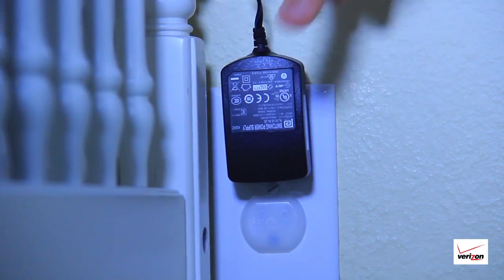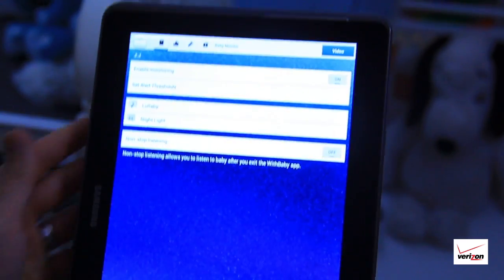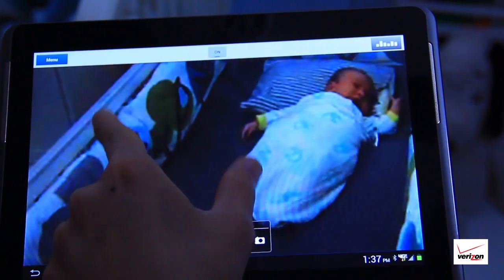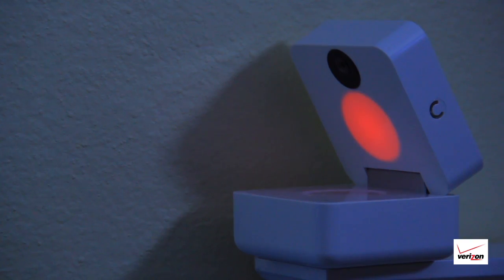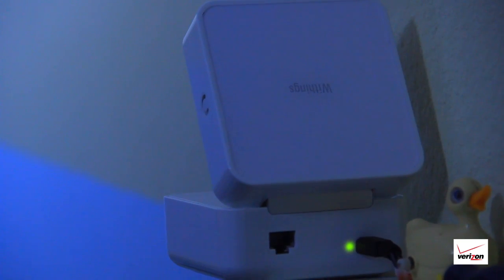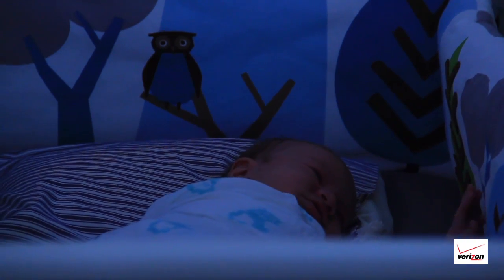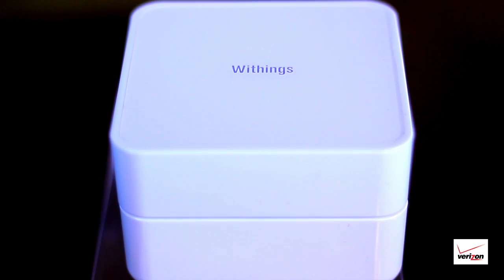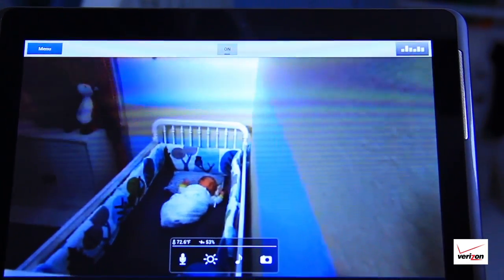Withings Smart Baby Monitor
See, hear, record and capture your baby's moments anywhere you have coverage or Wi-Fi with the Withings Smart Baby Monitor! Watch this video to see how you can still be close to your baby, even if you're far away.